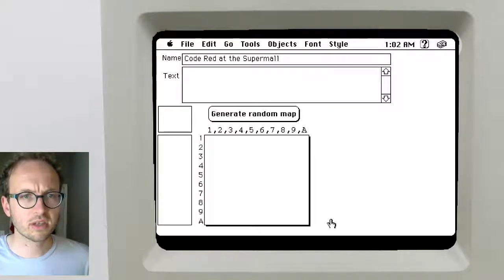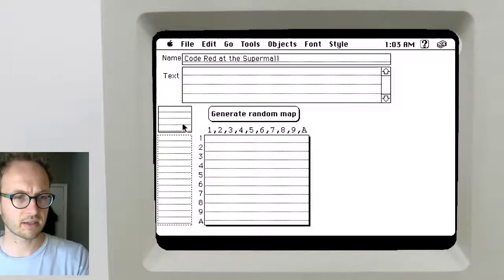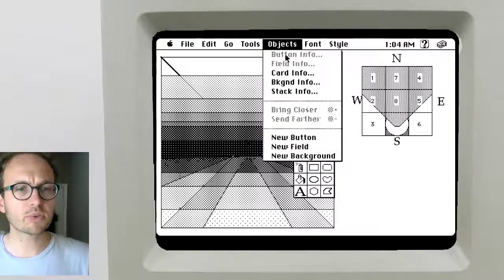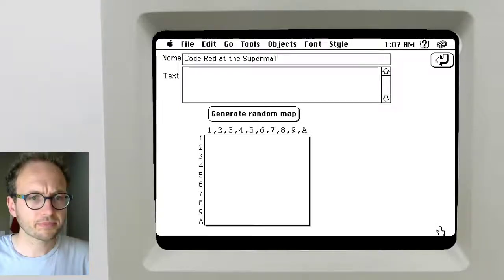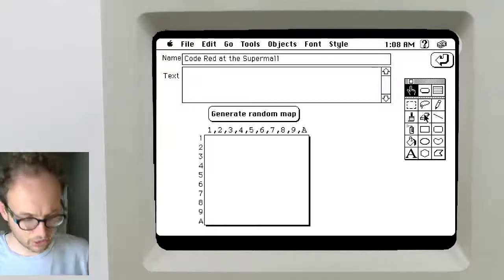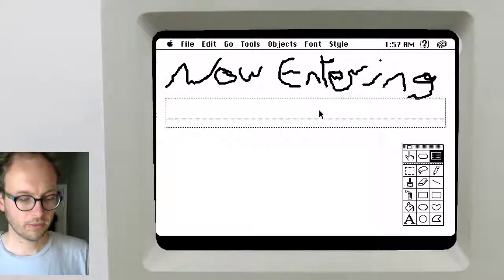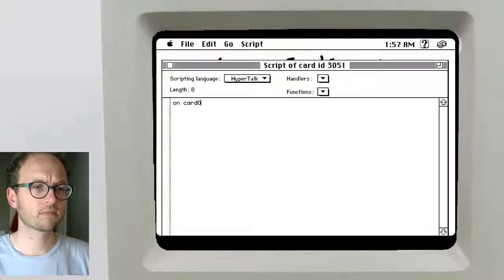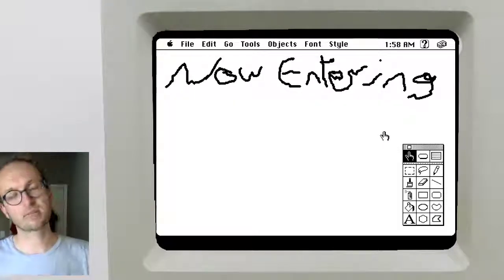Let's Build A HyperCard RPG Part 2: Maze Generation and Rendering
Youtube archive of Twitch stream from 7July 2017.

In this episode we write a recursive maze generator and tie the rendering code to the map we have generated.